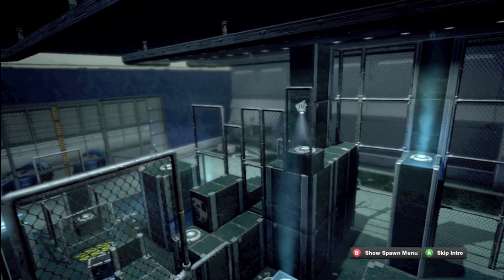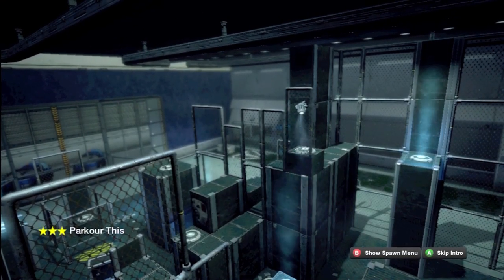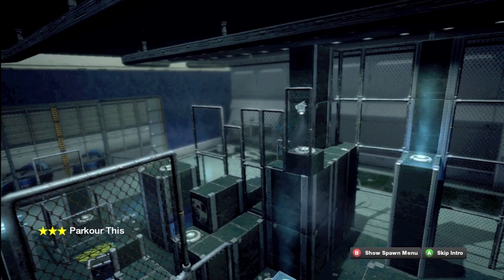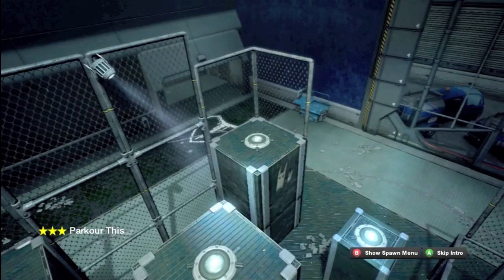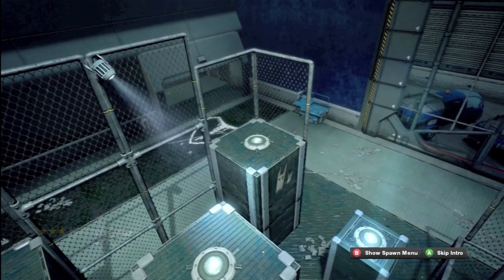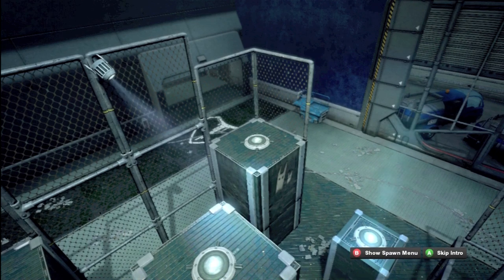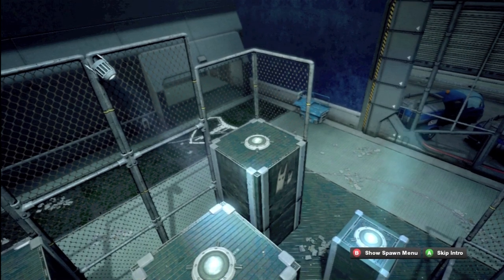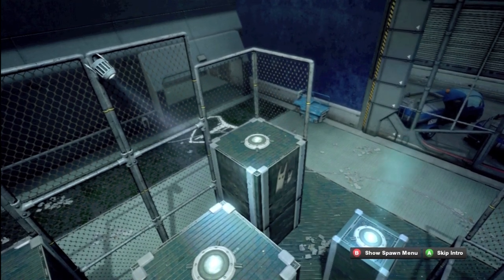Brink | Challenge - "Parkour This"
Cool challenge in Brink you may find interesting. Reach all the checkpoints before the timer runs out. There are three missions but the third gives you the least amount of time and I find this route to be pretty efficient. After beating each mission the game gives you a crapload of unlocks to use with your character.